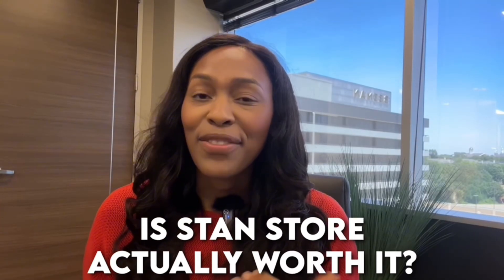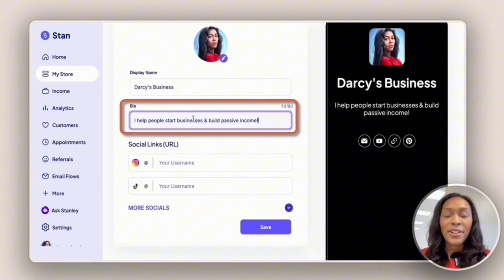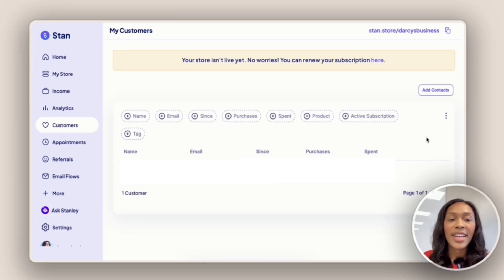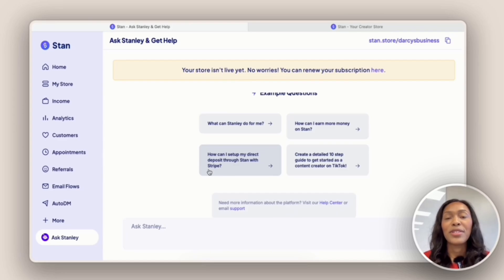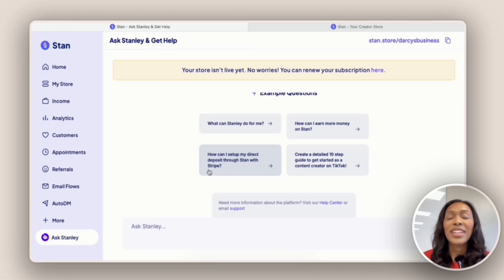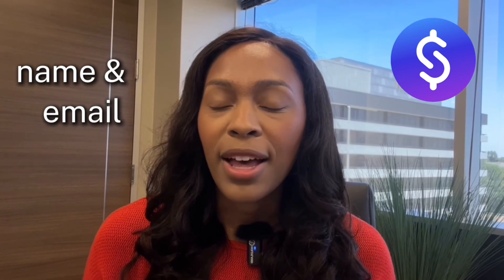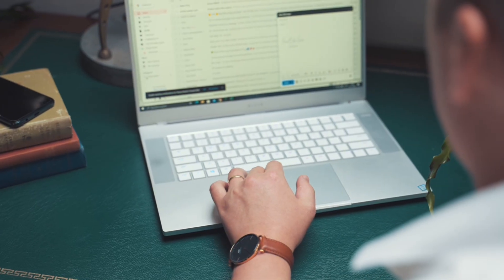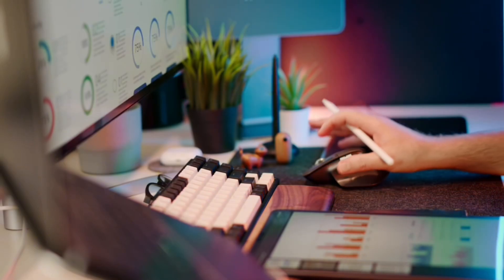Stan Store Review & Tutorial For Beginners: Is It Worth It?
In Stan Store Review & Tutorial For Beginners: Is It Worth It? video, I walk you through how to create a digital product landing page, discuss Stan Store features, talk about how it compares to other link-in-bio tools, and give my honest review of the platform. Start making money with Stan Store

*TIMESTAMP*
0:00 Stan Store Tutorial
5:01 Creating A Digital Product Landing Page
6:27 Stan Store Pricing
8:29 Stan Store vs Alternatives
9:36 My Honest Review